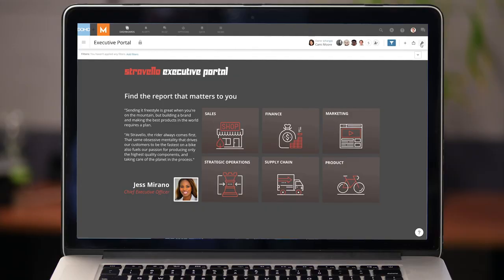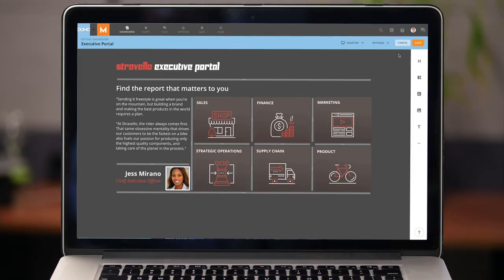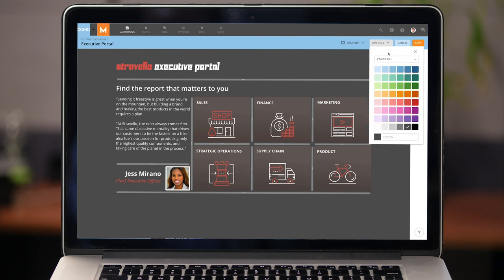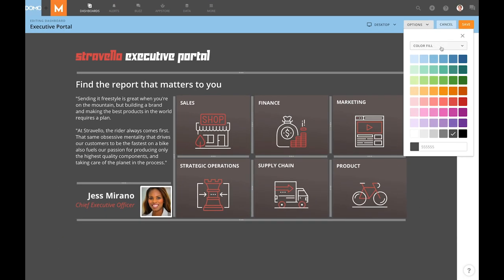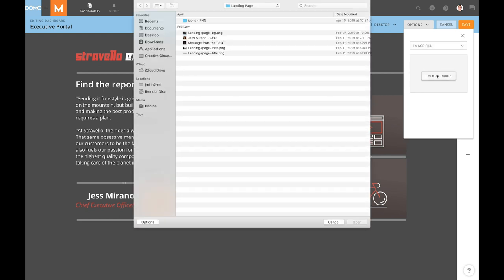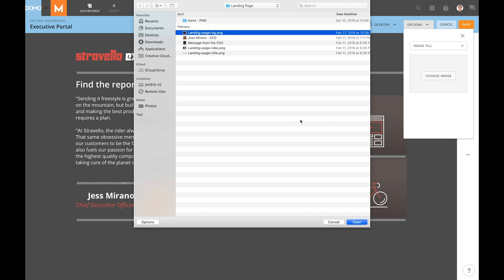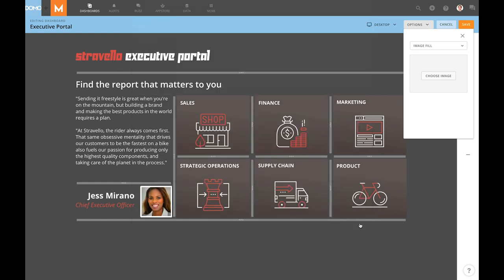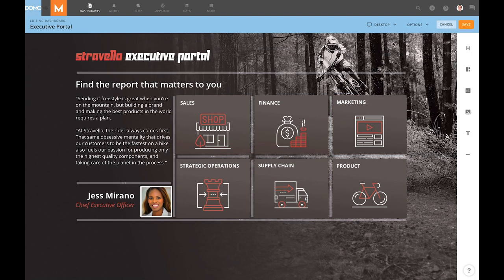Adding Background Images in Domo Stories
Learn how to customize your Domo instance by adding background images to your Domo Stories.